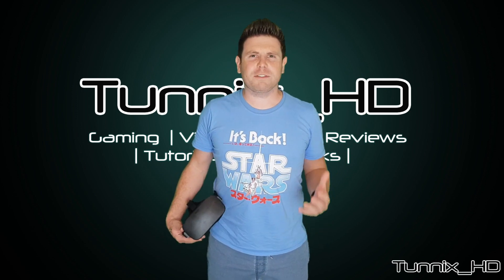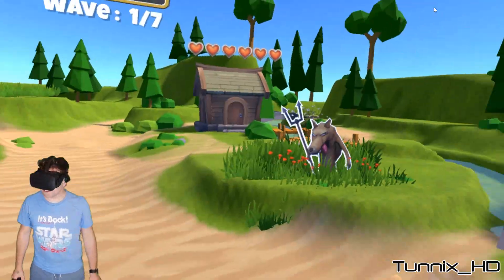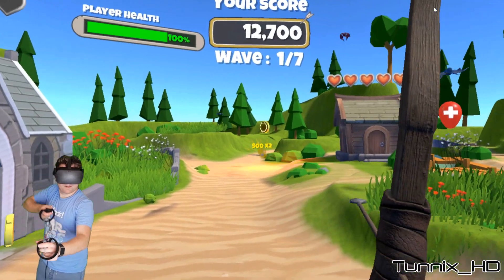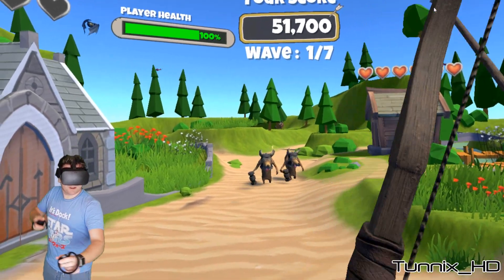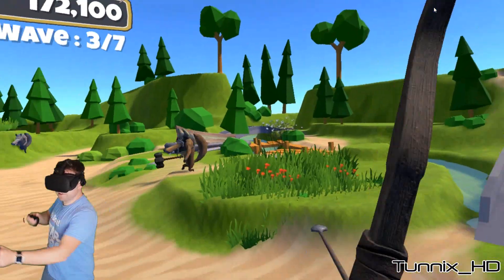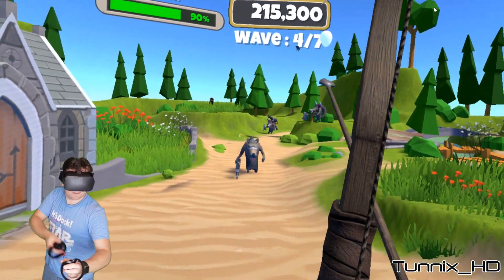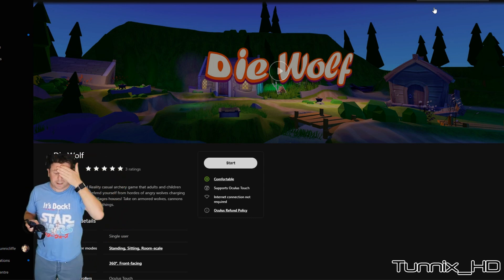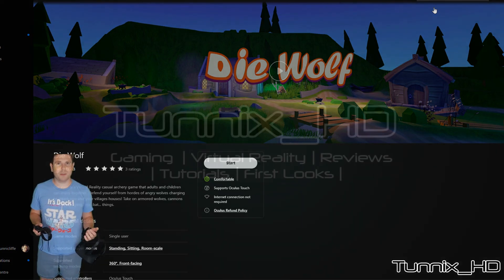Oculus Rift - New Releases - [Ep.1] DIE WOLF VR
The first in a new series of reviews, let's play's and first looks at every new release for the Oculus Rift for 2018.

This week we're looking at Die Wolf! A wave shooter / hoard mode defensive game released for Oculus Rift & HTC Vive.